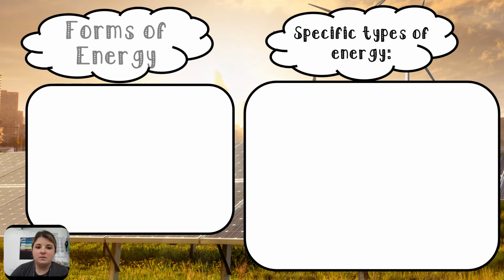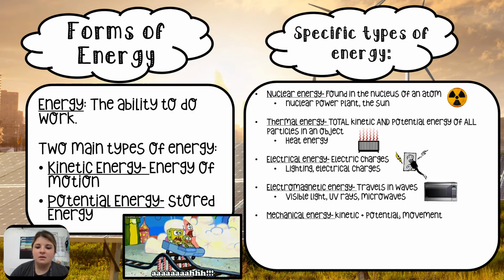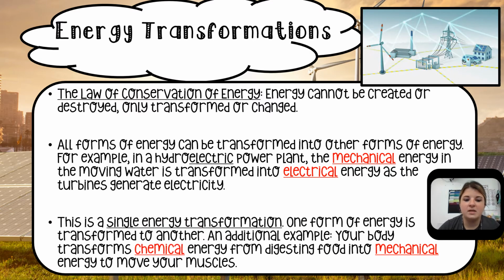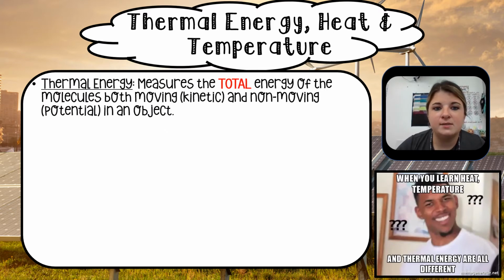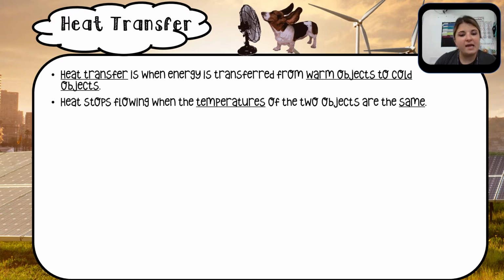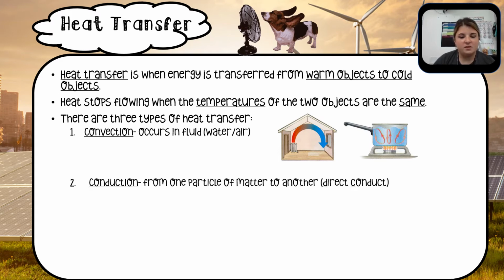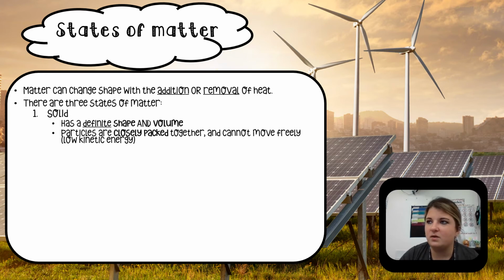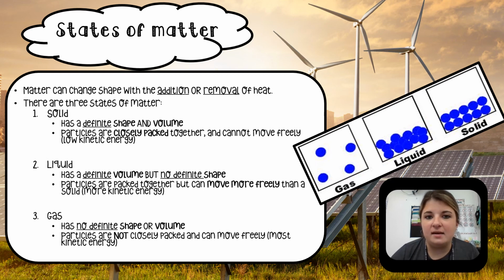Unit 2 Heat and Energy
Unit 2 video notes.